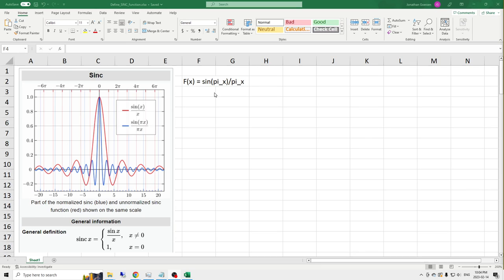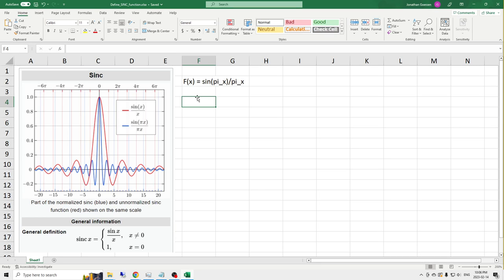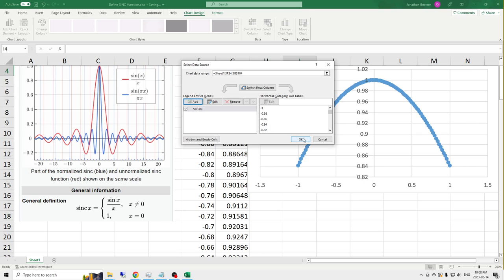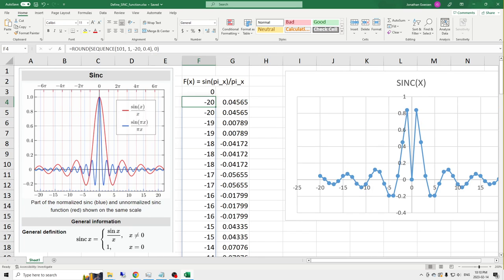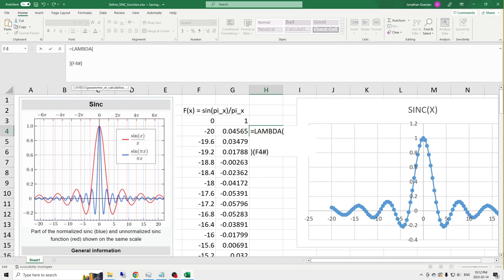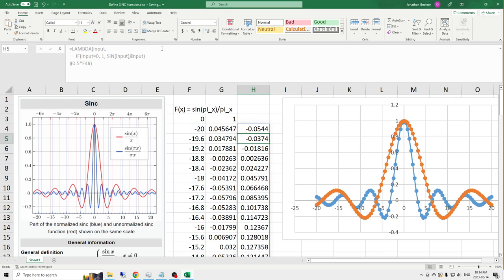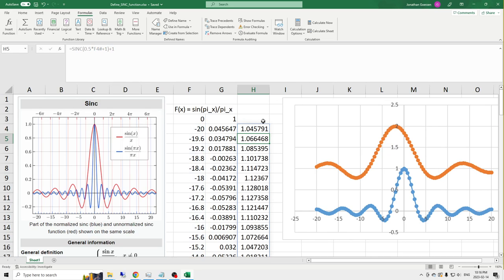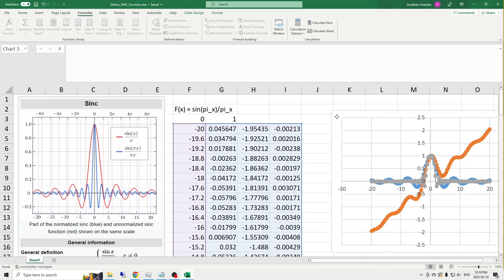Write your own Function in Excel: SINC(X)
Learn how to harness the power of Excel's new Lambda function to streamline your data calculations and automate tasks with ease. This tutorial will guide you step-by-step through the process of creating a Lambda function that replicates the signal processing SINC(X) function. You'll learn about the syntax of the function and see real-life examples of how to use it to solve a common problem. Whether you're an advanced Excel user or just starting out, this tutorial is the perfect starting point for mastering this versatile and powerful tool.